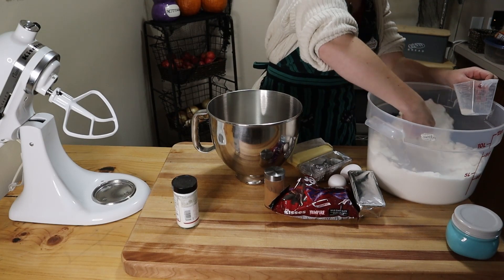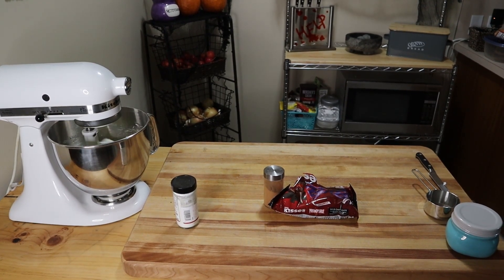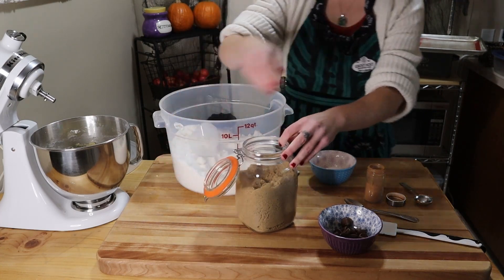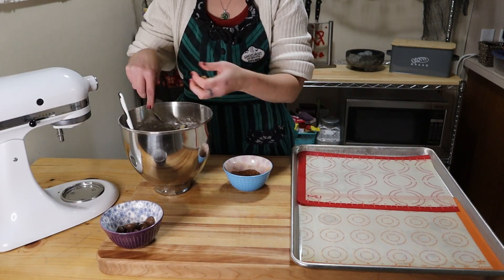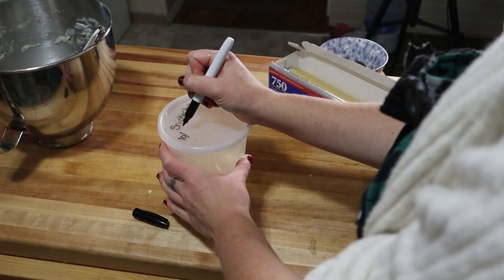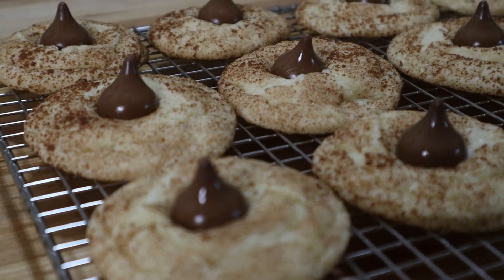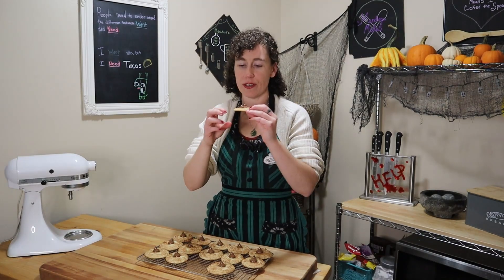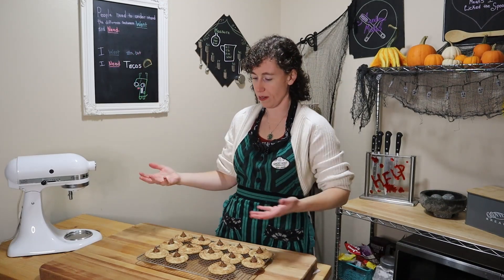Snickerdoodle Blossoms | A twist on the classic Peanut Butter blossom cookie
I'm always excited to try twisting different baking recipes and combinations to create something new. This week I had an idea to take a classic peanut butter blossom cookie concept and turn it into a halloween/fall- type cookie! I've also been craving snickerdoodles and I thought a cinnamon sugar cookie with a Hershey's kiss on top would be a good thing to try.

🍪Snickerdoodle Cookie Recipe:
1 3/4 Cups Sugar
1/2 Cup softened butter
1/2 Cup shortening
2 eggs
2 & 3/4 Cups AP flour
2 teaspoons cream of tartar
1 teaspoon baking soda
1/4 teaspoon salt
1 Tablespoon ground cinnamon
about 1/2 of a 1/4 cup of brown sugar (for the cinnamon sugar topping)